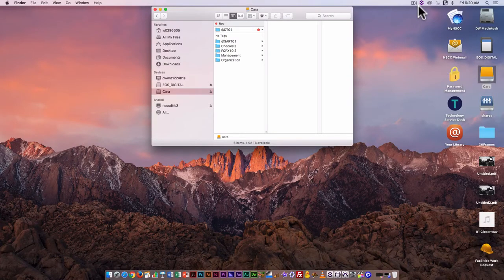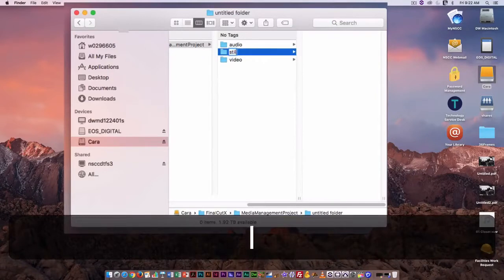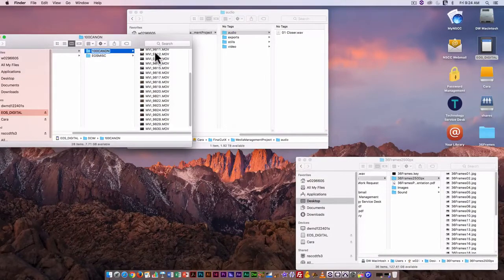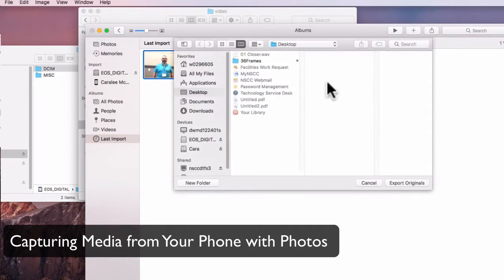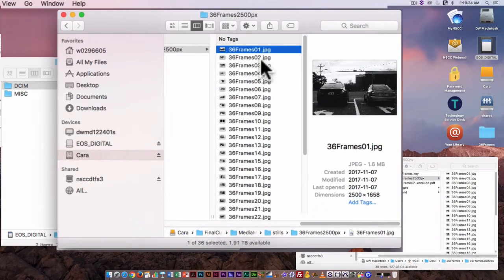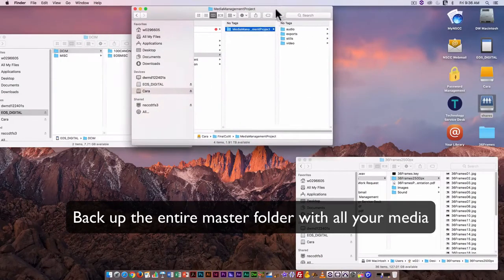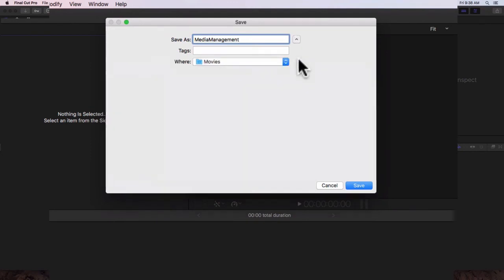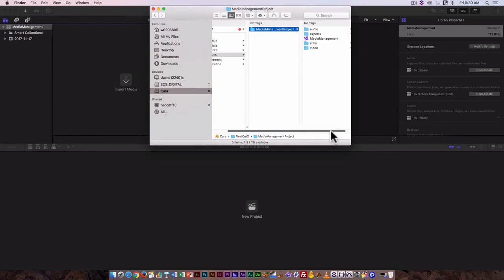Media Management 01: Final Cut Pro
- Creating a master folder for your editing project
- Organizing your source media files
- Creating your Final Cut Pro X Library so that it's saved in your master folder